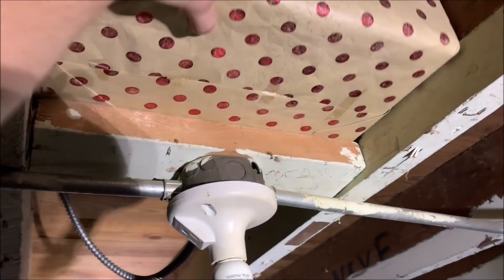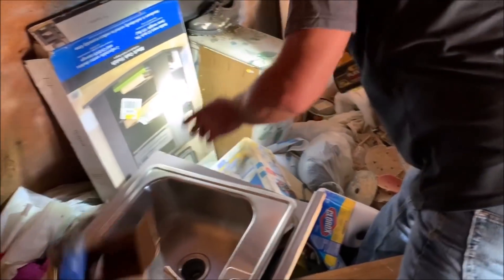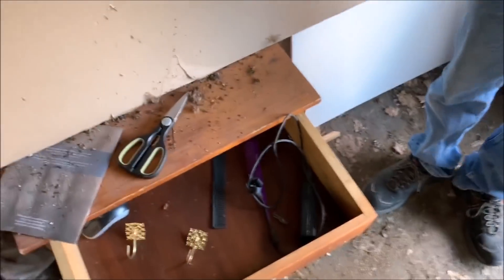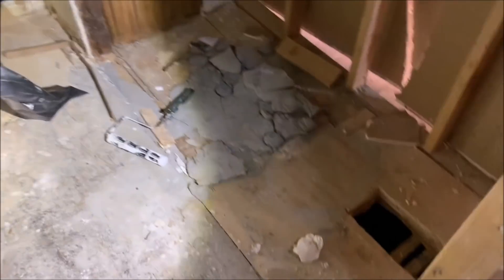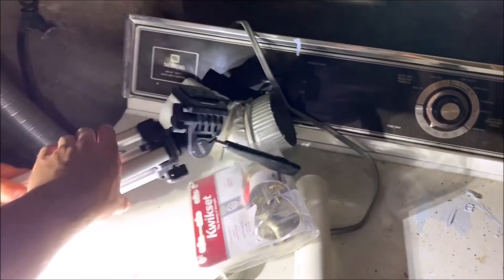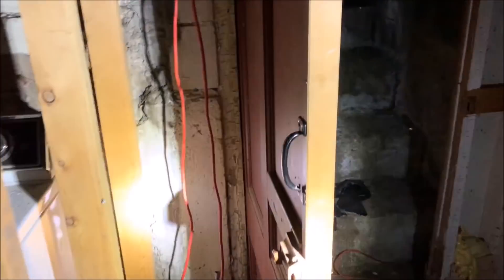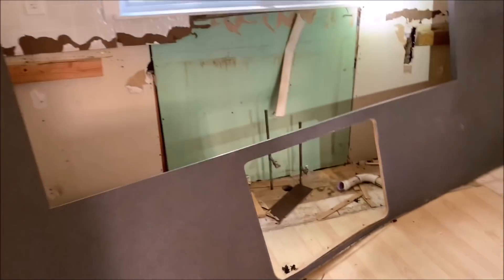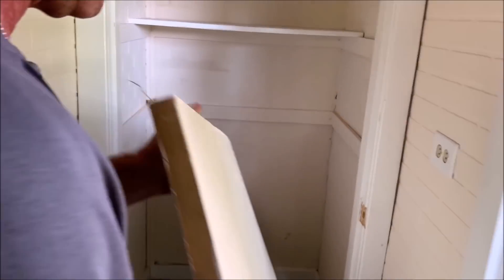Found Abandoned Present Hidden Inside Abandoned House! What's Inside This Unopened Mystery Present??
We found an abandoned present hidden inside an abandoned house! What's inside this never opened present? Opening mystery present left abandoned for decades!

📫FAN MAIL📫
A E S